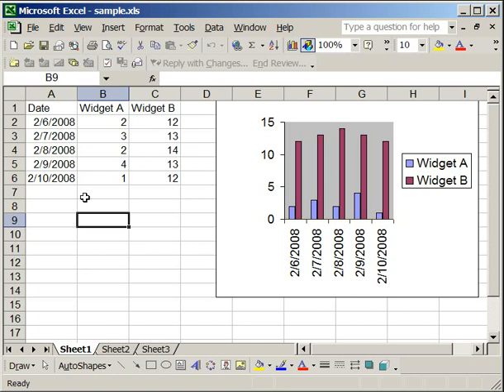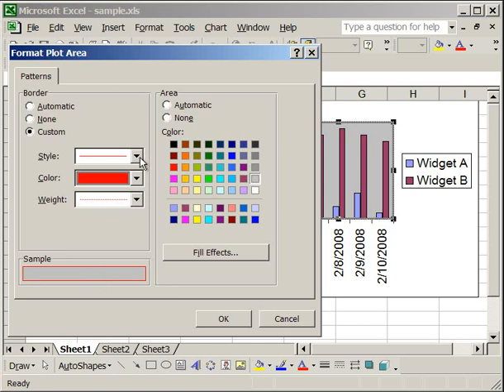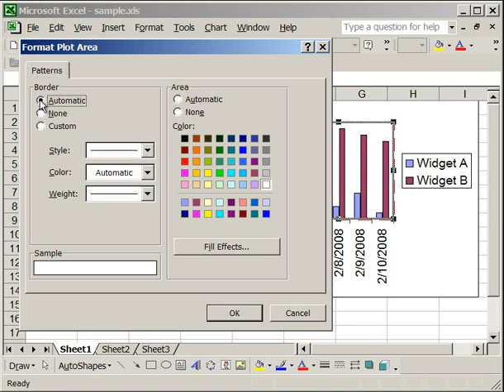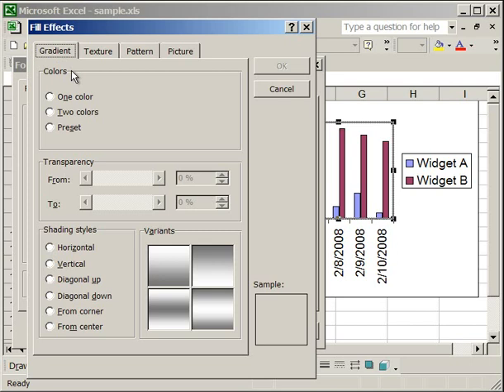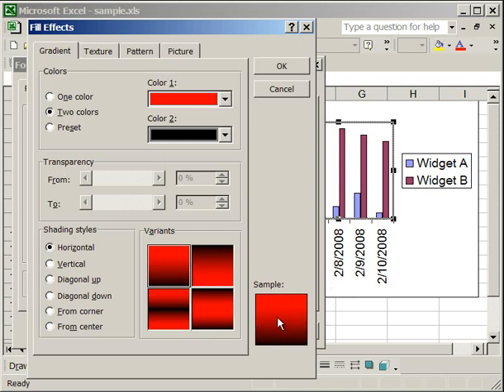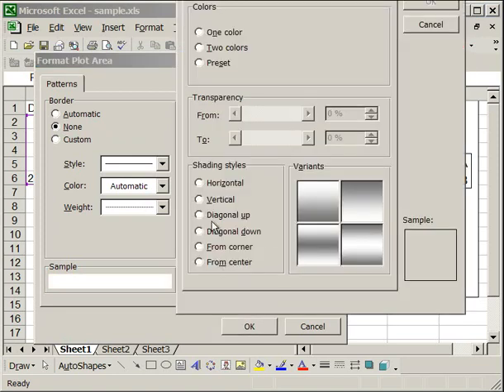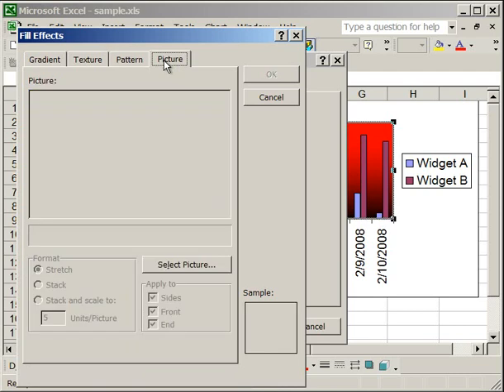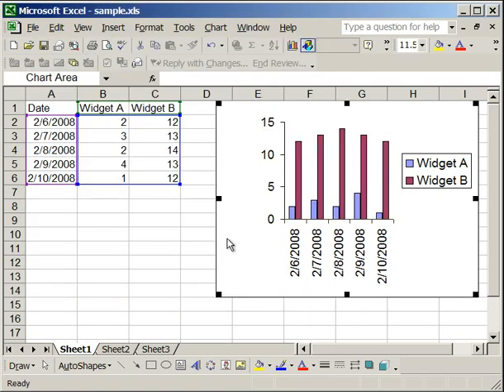Format the Plot Area of a chart in Excel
How to format the plot area of charts and graphs in excel.  Everything you need to know about formatting the plot area of a chart in excel. Includes how to add borders, backgrounds, colors, gradients, and pictures.